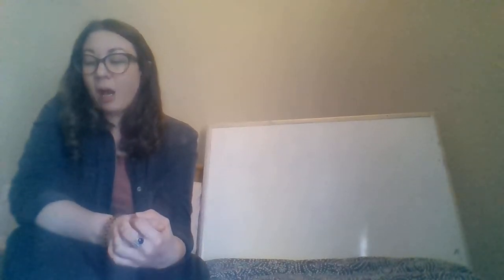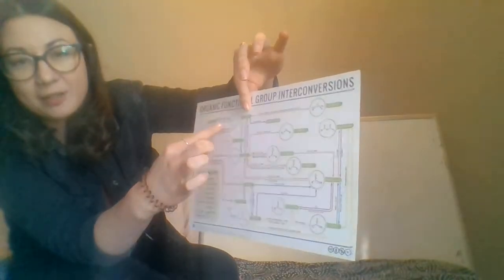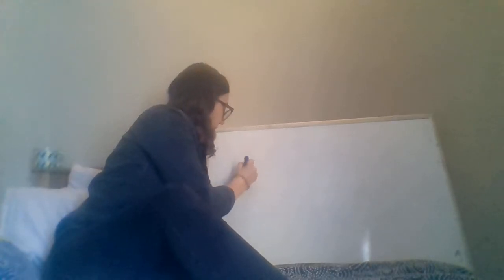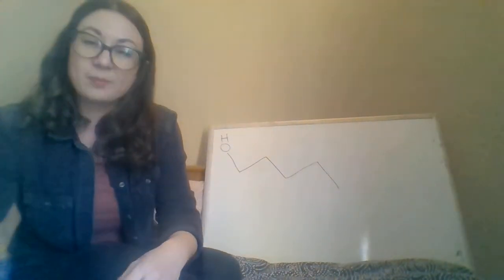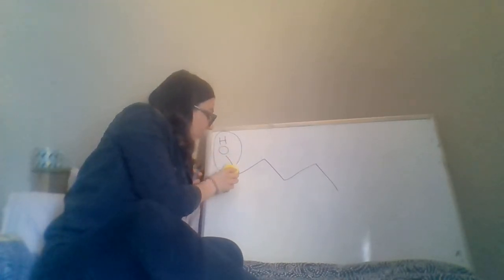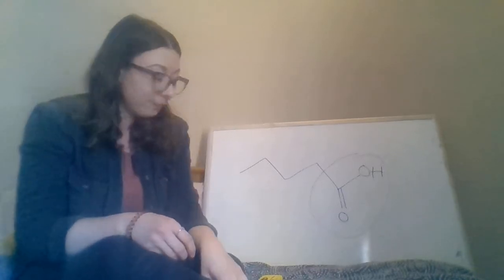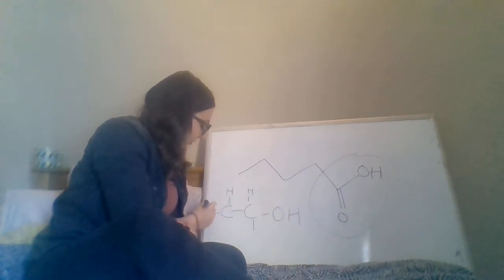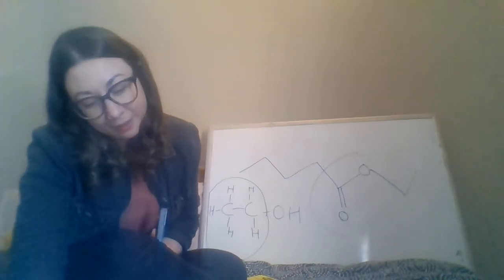U16 - Reactions of functional groups (1)